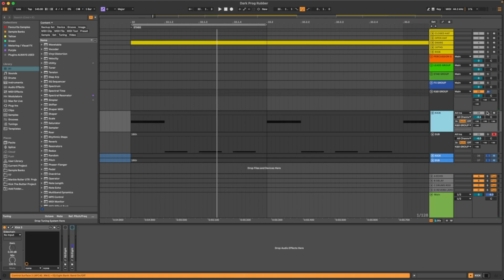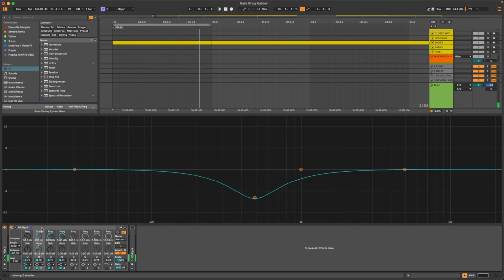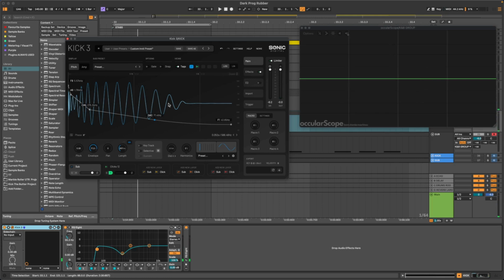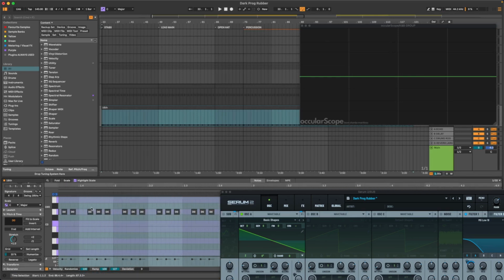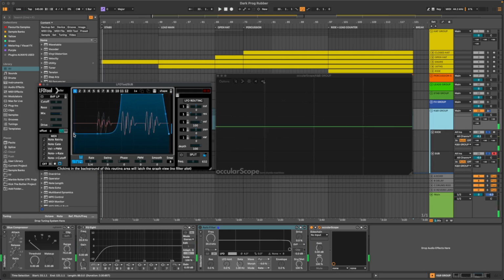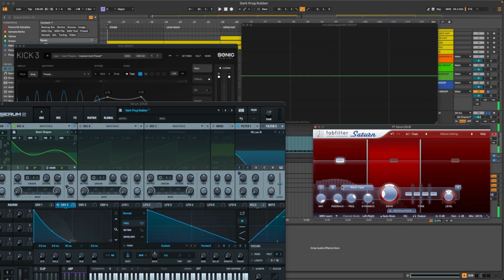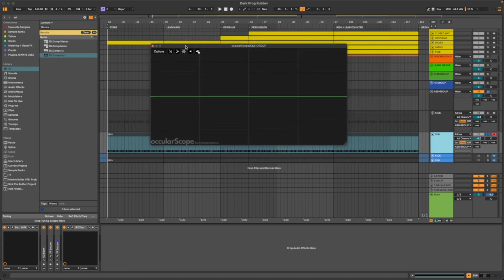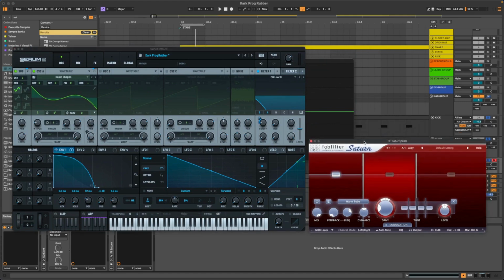How to make: Dark Prog Kick & Bass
G'day! Welcome to the next session in this "How to" series for Dark Prog

This video tutorial will cover the process in which I use to create Kick and Bass for Dark Progressive. This is intended for beginner to intermediate producers.

I have tried to keep it relatively simple to help show how you could perhaps go about creating something similar.

The topics covered:

✦ Kick synthesis (Using Kick 3)
✦ Bass synthesis (Using Serum)
✦ Kick & Bass Phase Alignment
✦ Saturation Techniques
✦ Simple Subtractive EQ
✦ Glue (or Bus/Group) Compression

Another Compressor I use is
Waves SSL G Master Bus Compressor
This is a personal preference as I just really like how simple it is to get the kick and bass to "glue" together. You can achieve these results with any other compressor.

I hope you enjoy this explanation and this video helps you in your own productions.

Follow along as I share my workflow and process to help new producers!
- Billroy